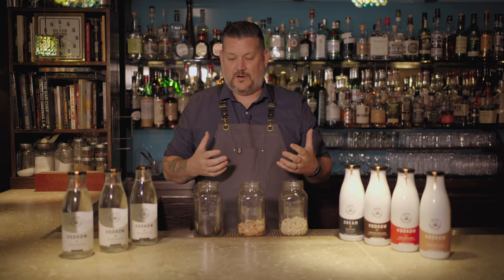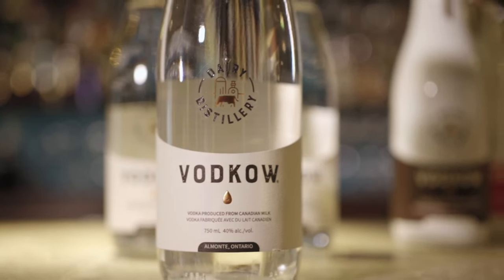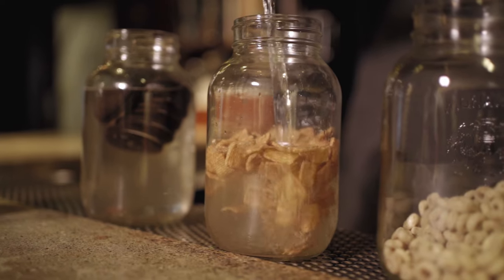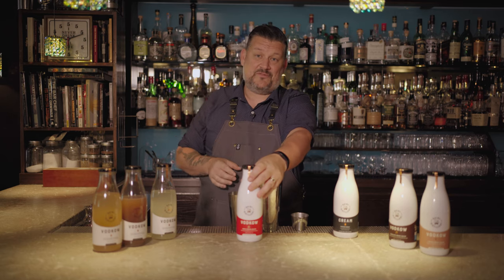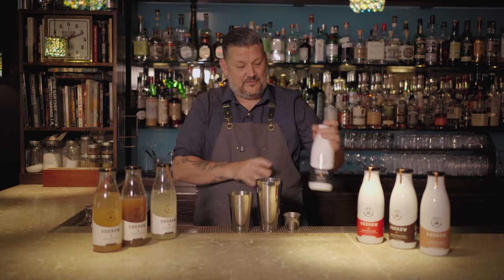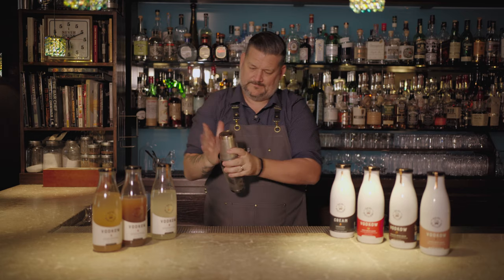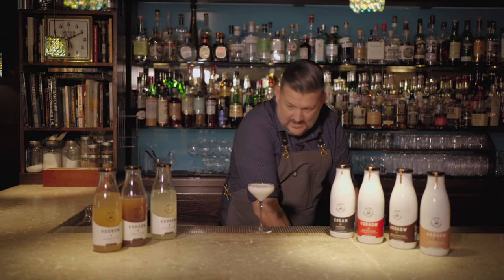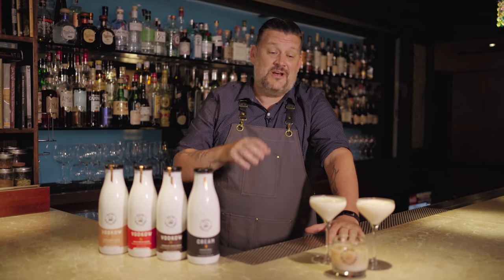Vodkow Honeynut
Fun cocktails using the Dairy Distillery Vodkow.